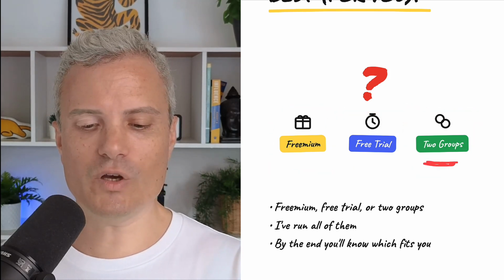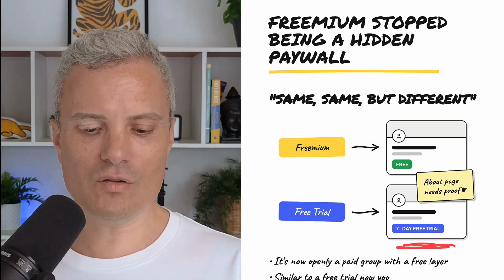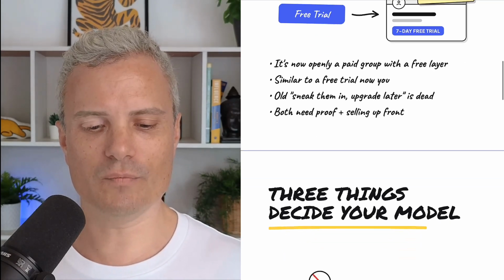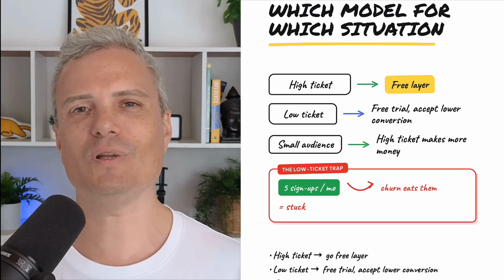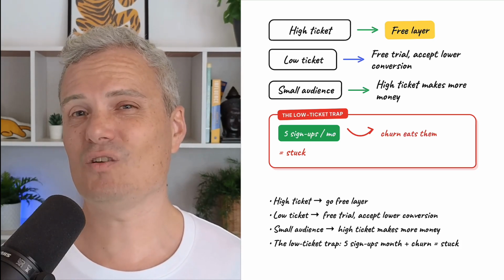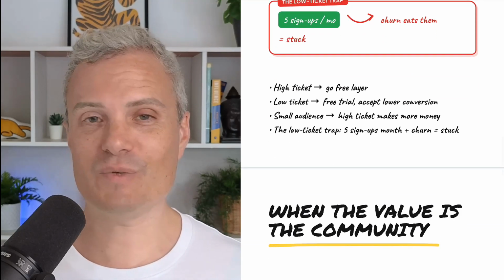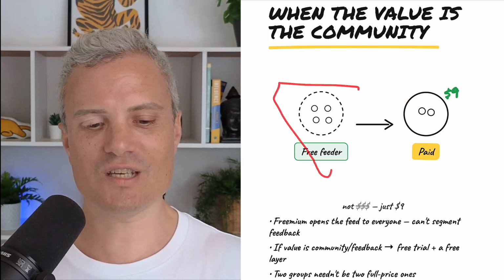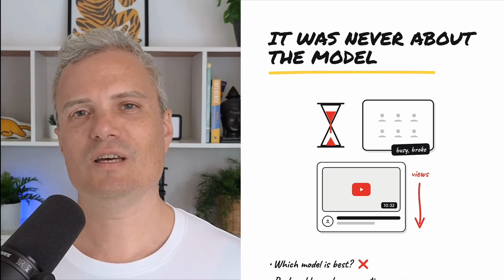Which Skool Model is Best?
In this video I break down freemium vs the free trial vs running two groups, what the recent updates changed, and how to pick the right entry point based on what you're selling and the traffic you've got. Whichever way you go, you'll walk away knowing how to bridge the free-to-paid gap without wasting your time on members who never buy.